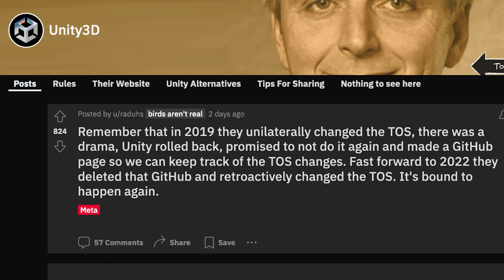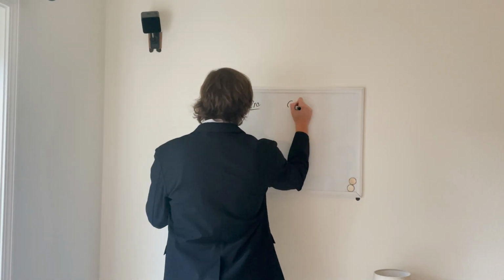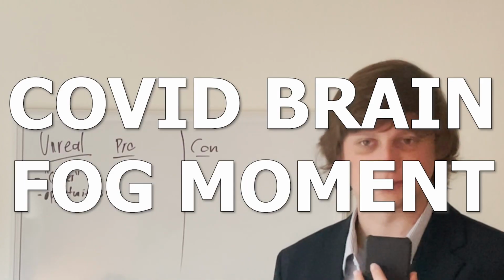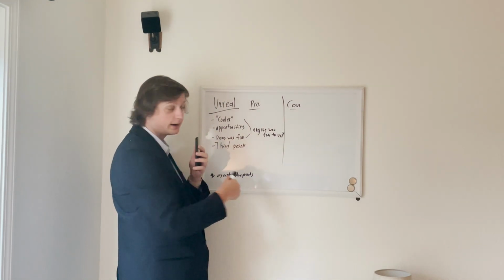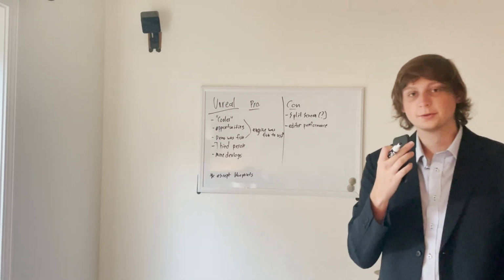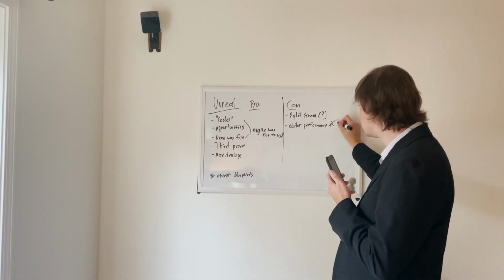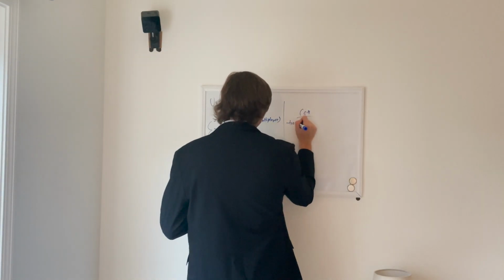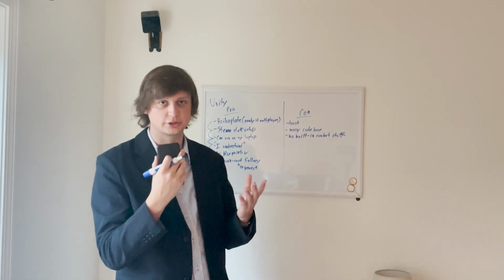Unity vs. Unreal for First Person?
Should you use Unity or Unreal? This is an increasingly confusing debate to which engine to use for First-Person games in 2023.  Unity has been riddled with scandal in the past couple weeks with pricing changes, and more pricing changes. Unity is attempting to regain trust in its user's eyes but I'm unsure if I can feel secure choosing to stay with Unity. This video is my thought process.

Please put in the comments any thoughts you have on Unity vs. Unreal, specifically for First Person development.

Chapters:
00:00 - Intro
02:04 - Unreal Pros
04:16 - Unreal Cons
06:22 - Unity Pros
07:37 - Unity Cons
09:39 - Conclusion